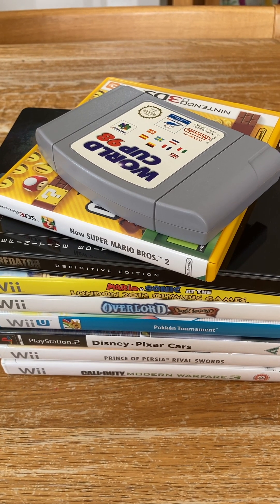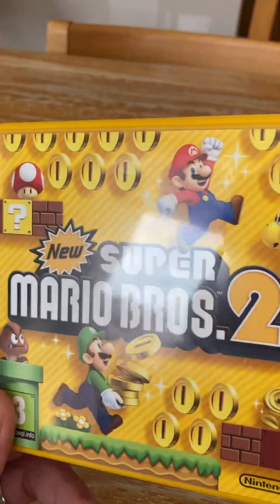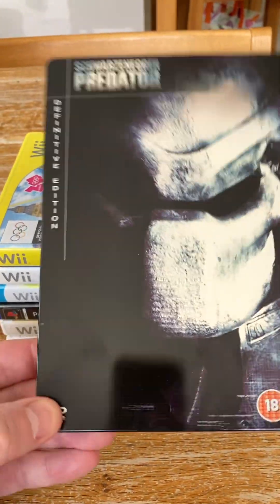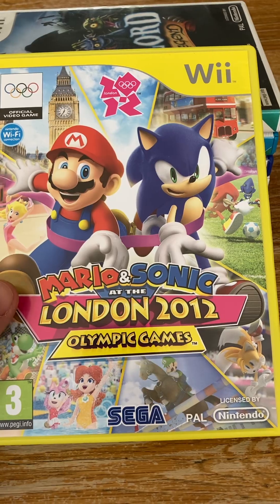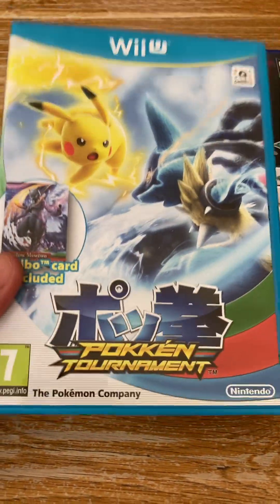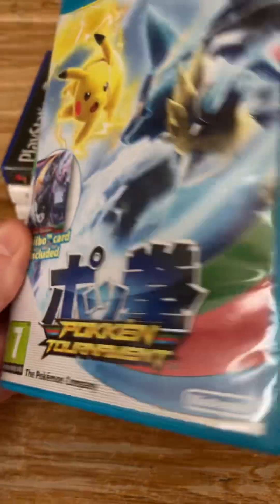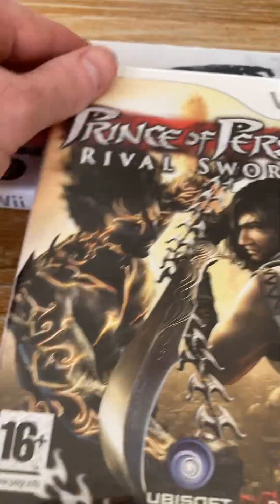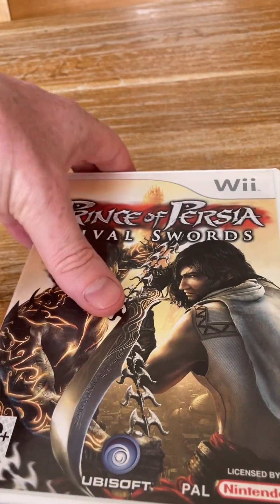Free Video Game Collection Part 24